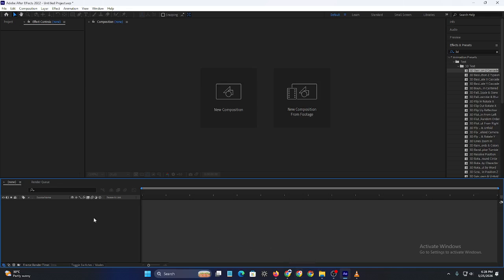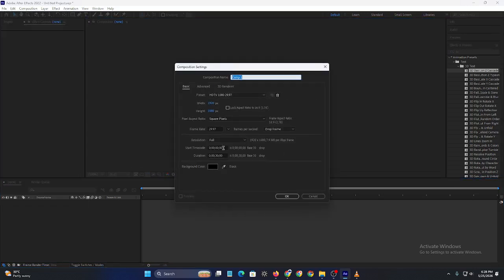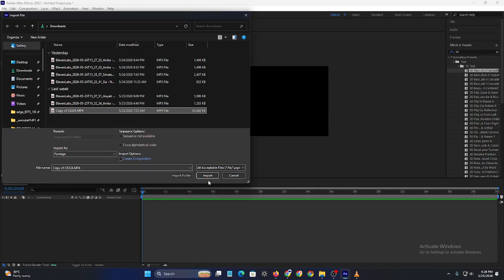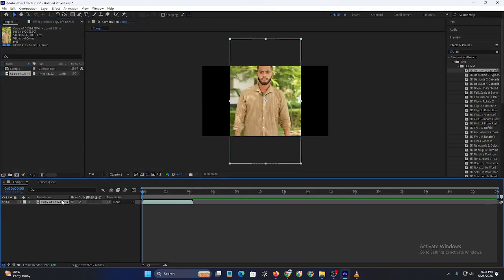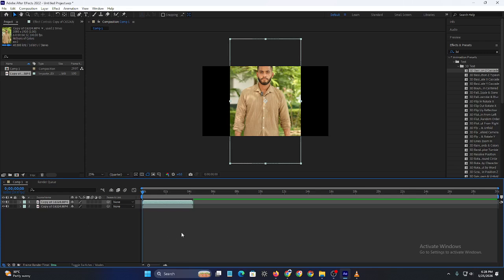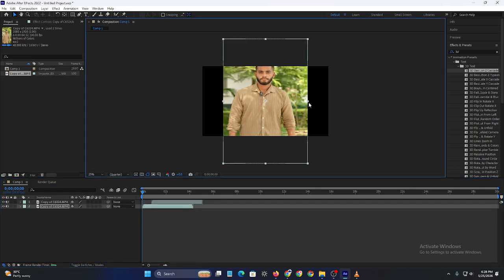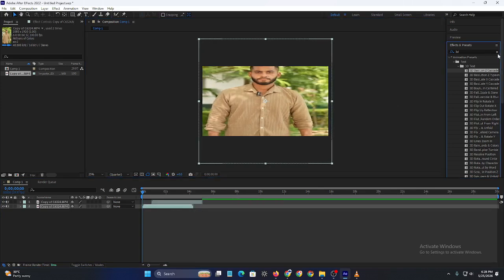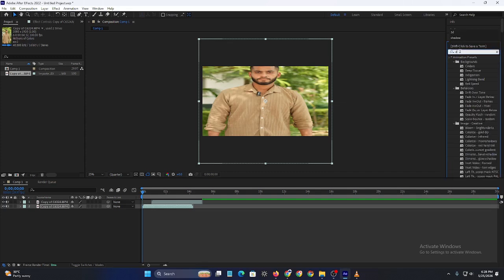How to Add Visual Effects in After Effects Full Guide 2026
Learn how to add visual effects in Adobe After Effects step by step in this complete 2026 guide. In this video, you’ll learn how to enhance your videos with professional VFX and cinematic effects.

This tutorial covers how to apply built-in effects, use effect controls, and combine multiple effects for advanced results. You’ll also learn how to add glow, blur, motion effects, light leaks, and transitions. Plus, you’ll learn how to use masking, keyframes, and adjustment layers to control effects precisely, fix common VFX mistakes, and export high-quality final videos for YouTube and social media.

Whether you are a beginner or editor, this guide will help you add visual effects in After Effects easily in 2026.